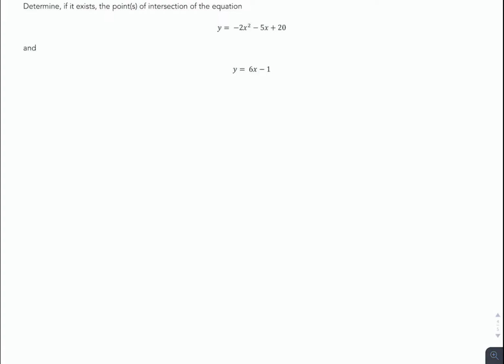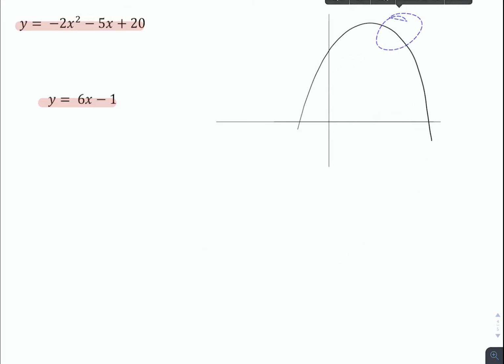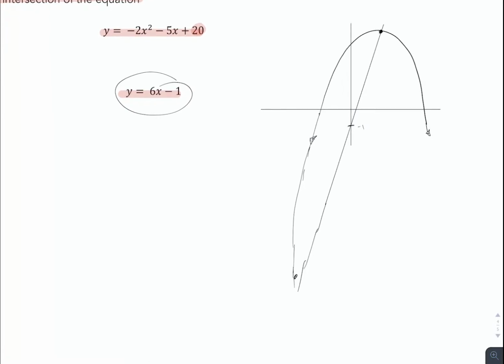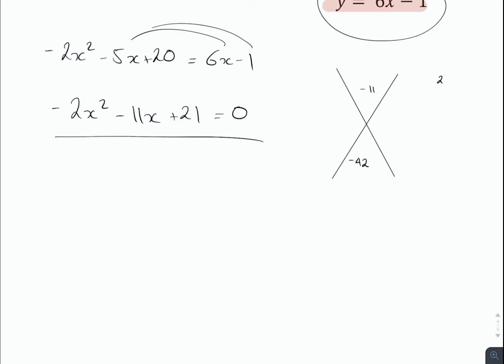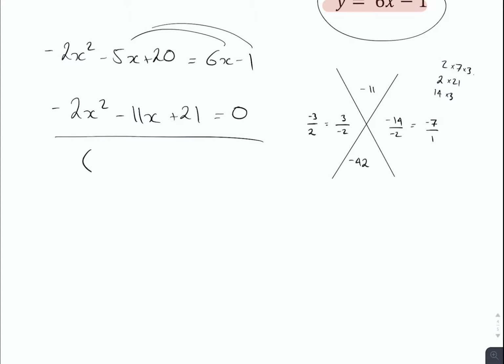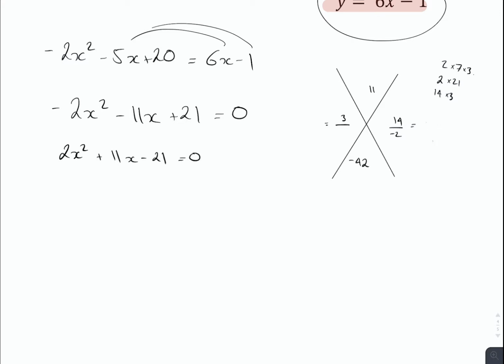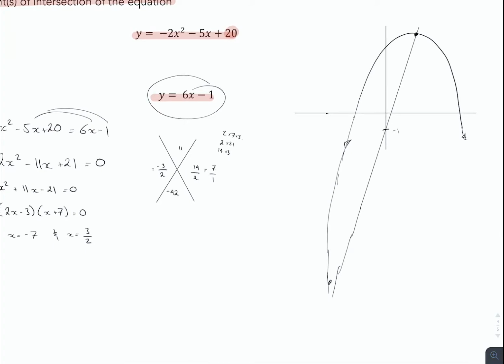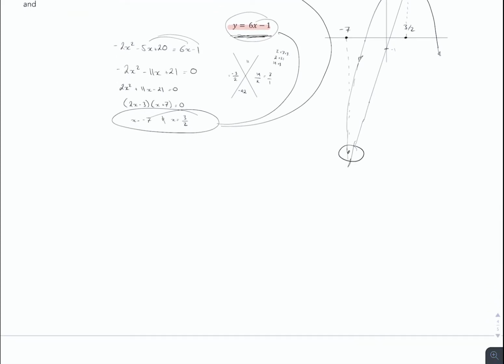Linear Quadratic System: A Simple Example